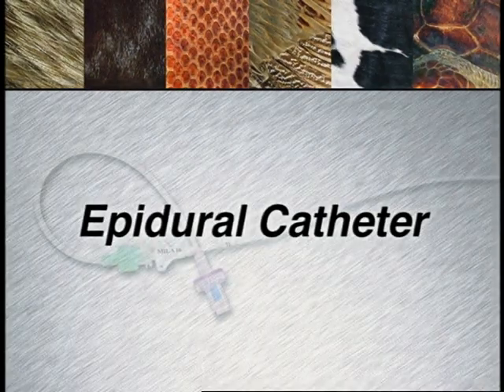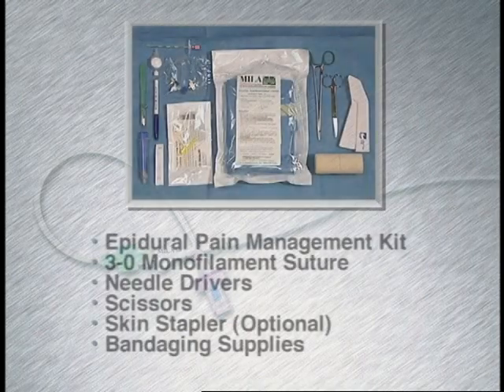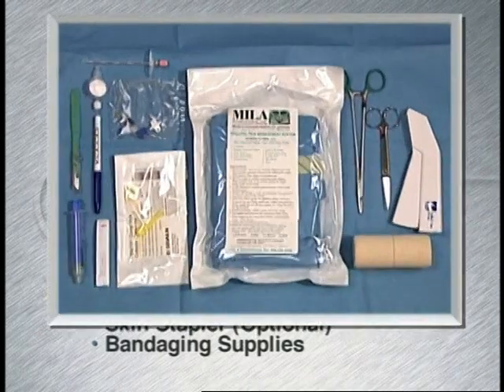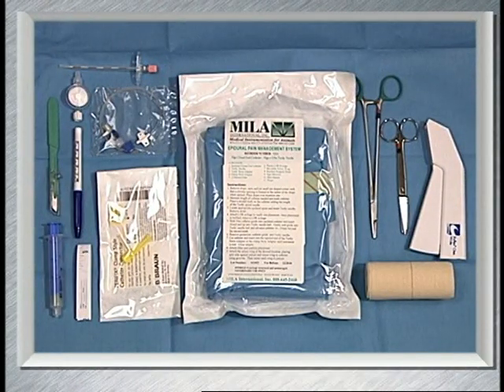MILA Epidural Catheter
These videos are to be used as guides only and not intended to replace clinic protocol